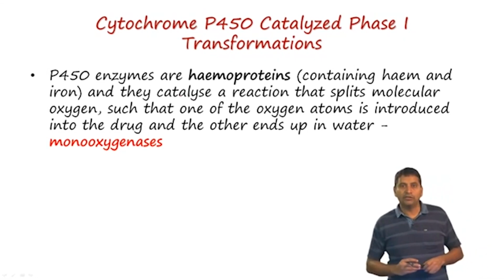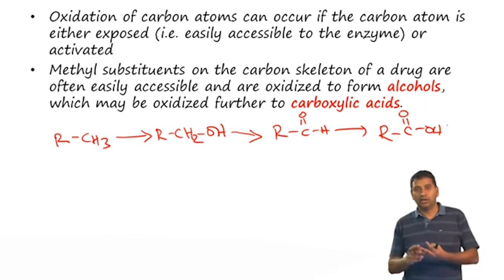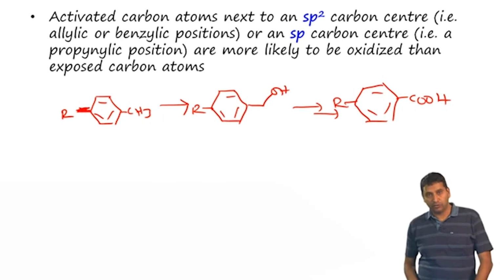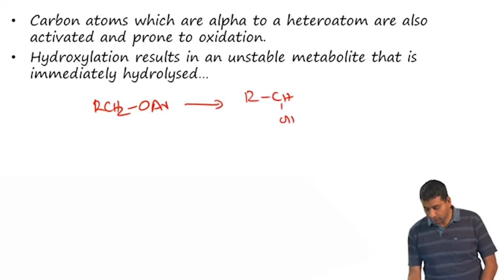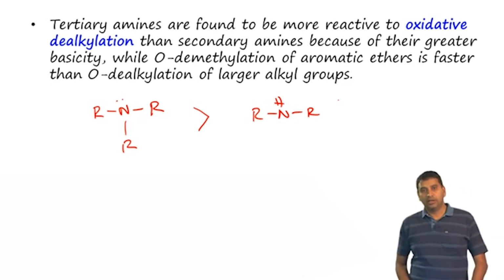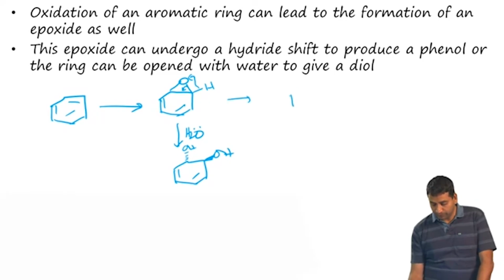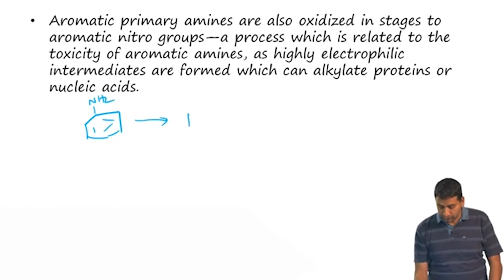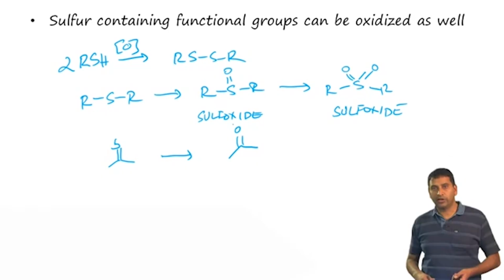Drug Metabolism Part-II